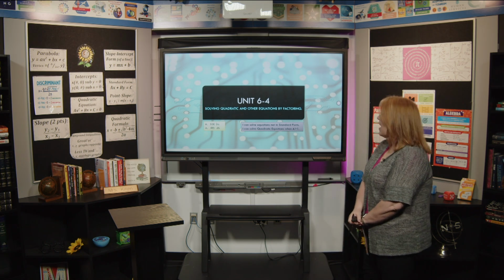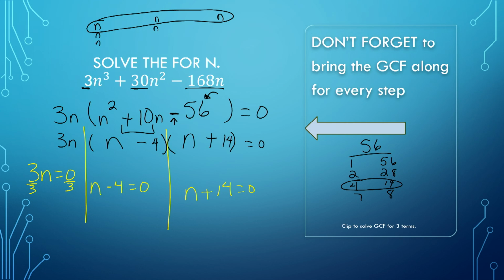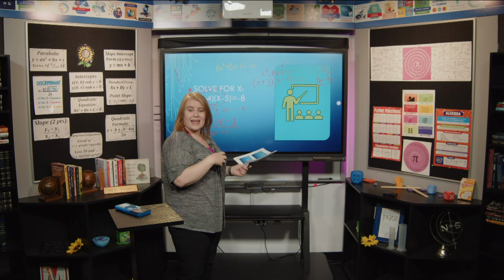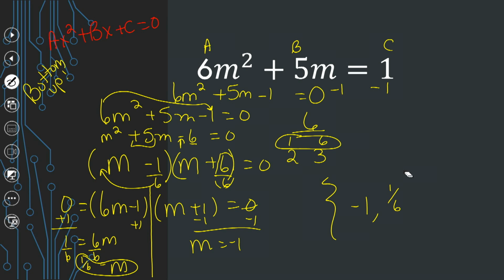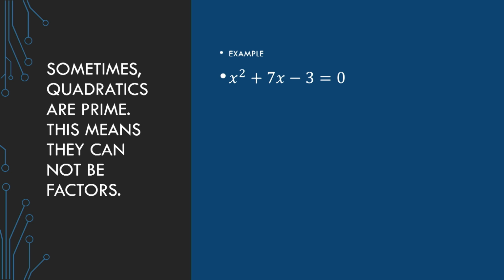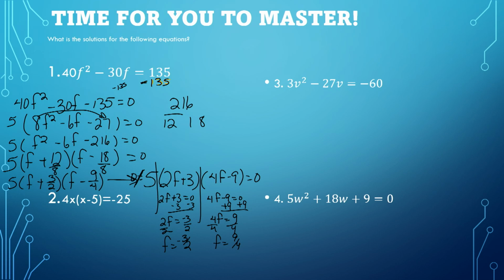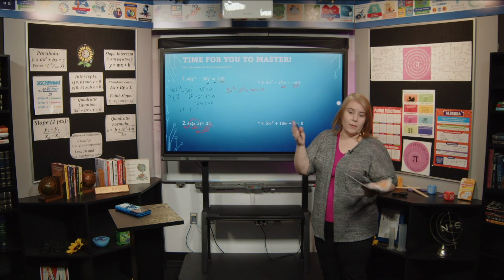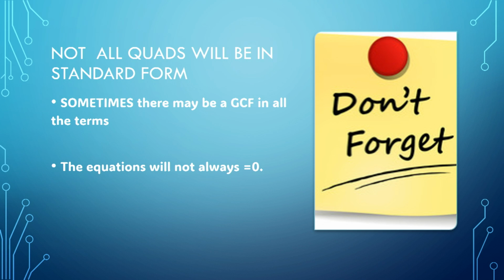Algebra I Unit 6 Lesson 4-Solving Quadratic & Other Equations by Factoring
Model Lesson aligned to the Mississippi Department of Education MCCR Standards: SSE 3-Choose and produce an equivalent form of an expression to reveal and explain properties of the quantity represented by the expression. a. Factor a quadratic expression to reveal the zeros of the function it defines. b. Solve quadratic equations by inspection (e.g., for x2 = 49), taking square roots, completing the square, the quadratic formula and factoring, as appropriate to the initial form of the equation. Recognize when the quadratic formula gives complex solutions.